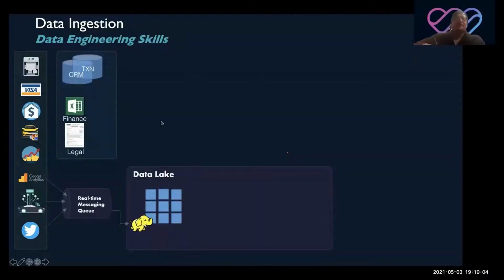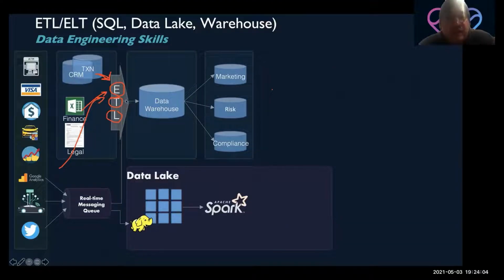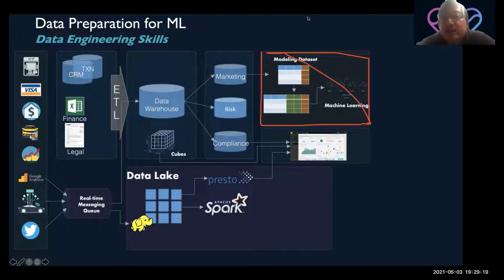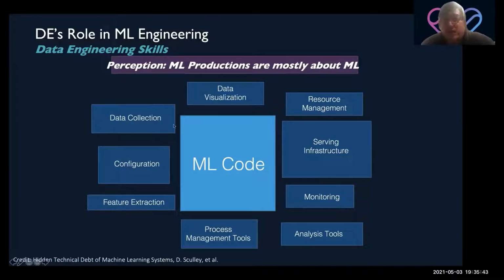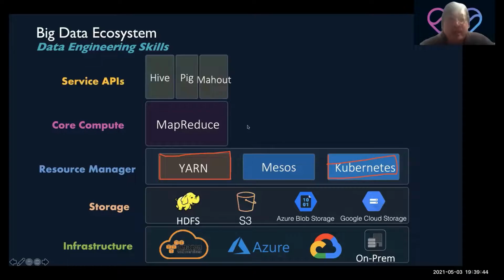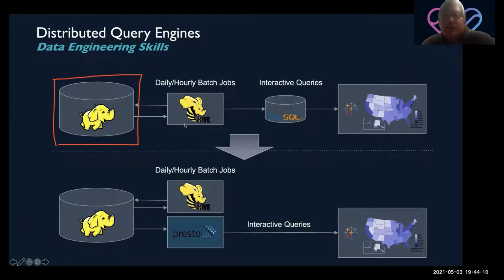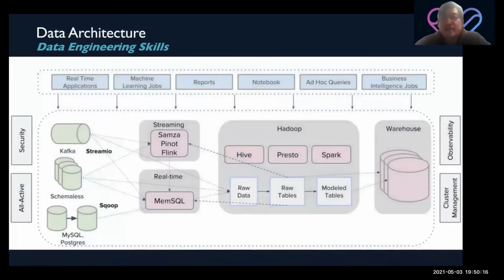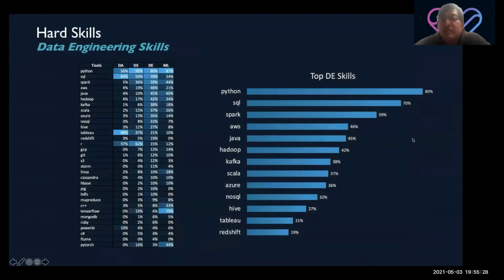The Skillset for Data Engineering I WeCareer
Understand the full scope of skillset for Data Engineering. It include Python, SQL, Spark, Data Warehouse, Kubernetes and so on.

Join WeCloudData to acquire the most essential skills required for transitioning into a modern DE role and build up your project portfolio. Most importantly, this program offers post-graduation job support, mentorship, and job referrals to help you with the transition. Read along and learn why you should stop looking and get enrolled in the best data engineering program.